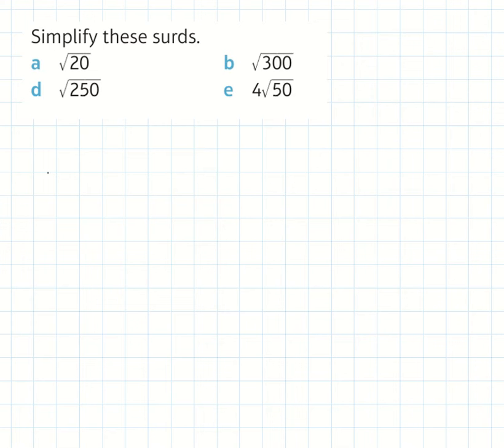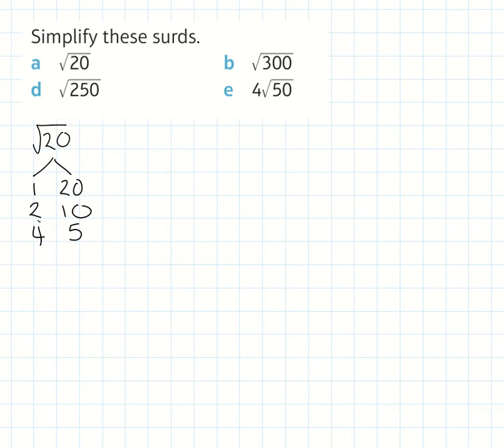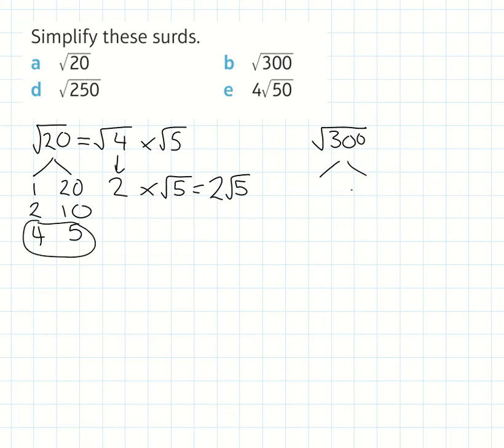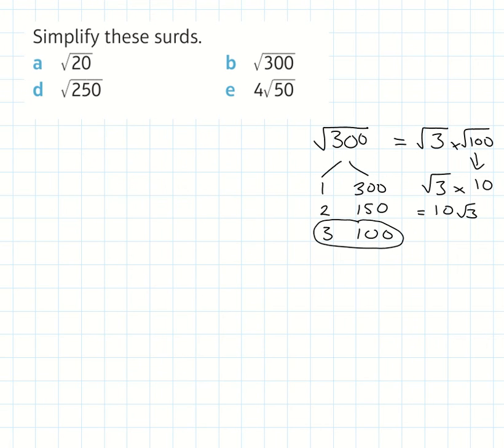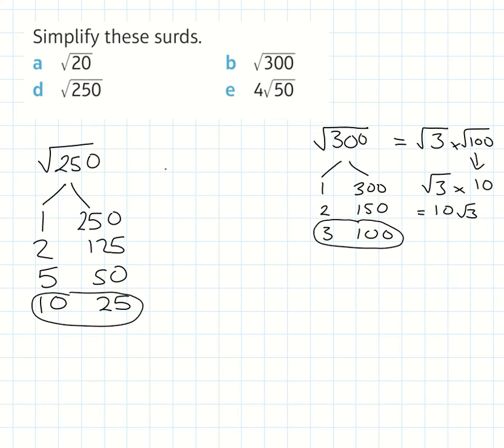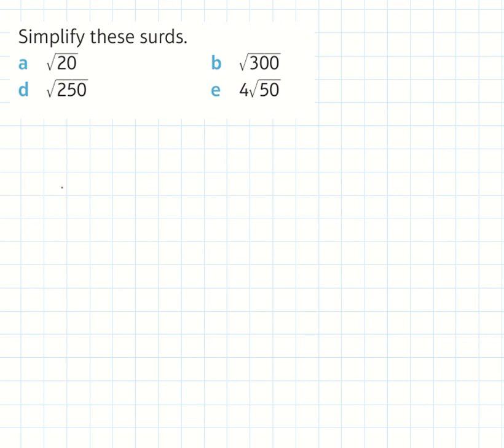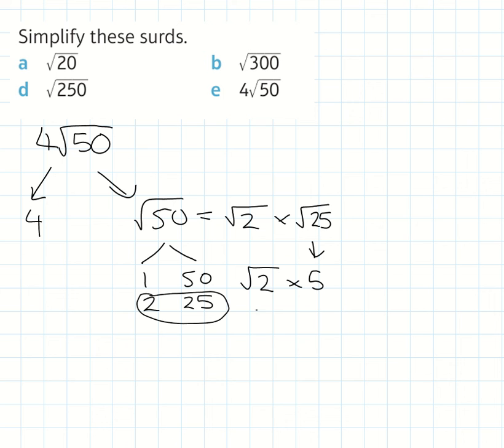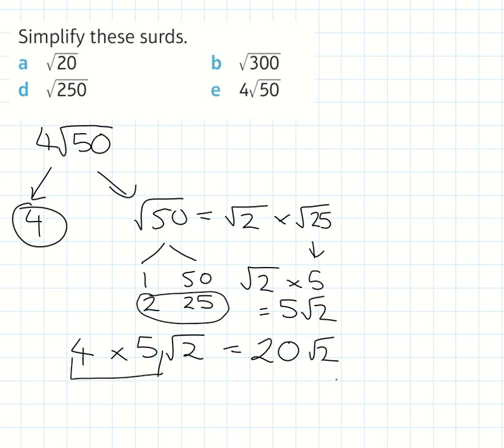Simplifying Surds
A brief tutorial on how to simplify surds using the factor pairs.